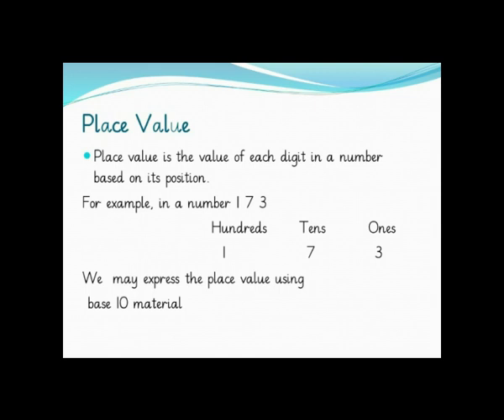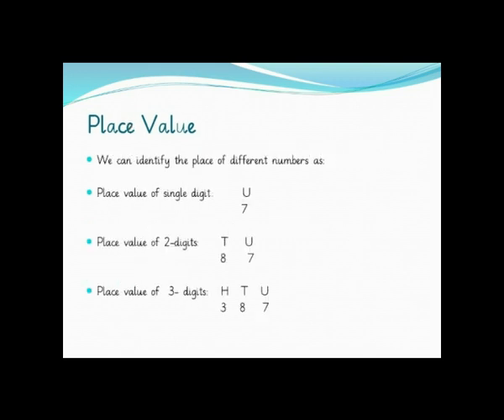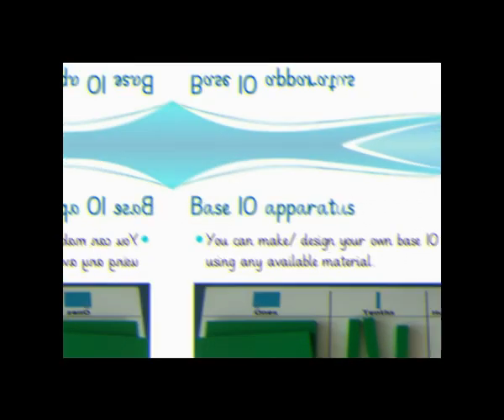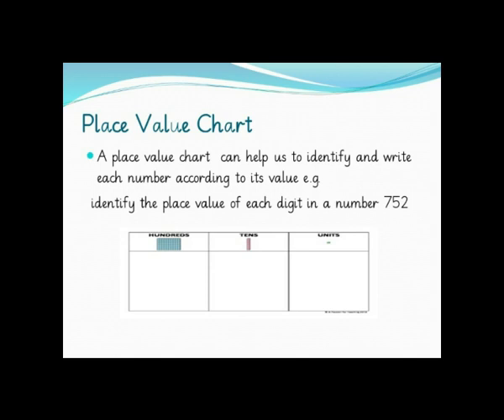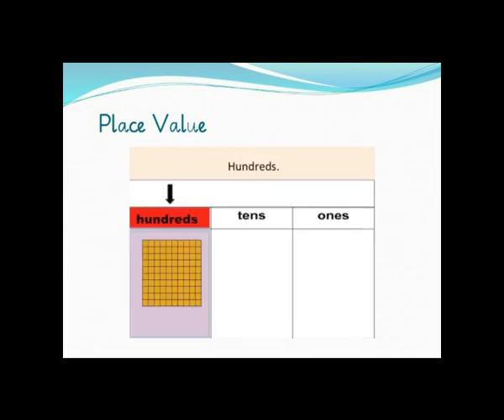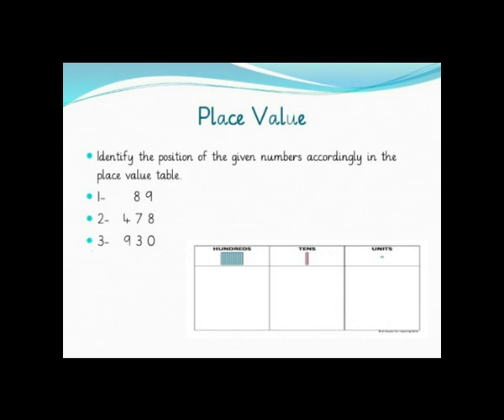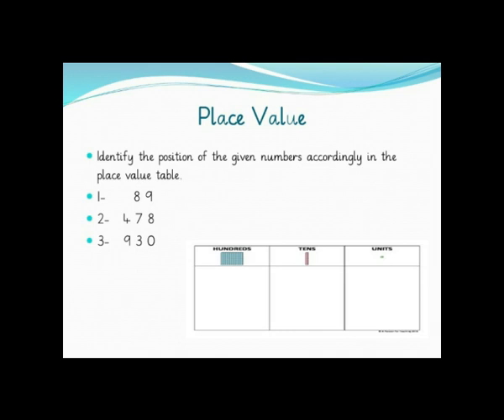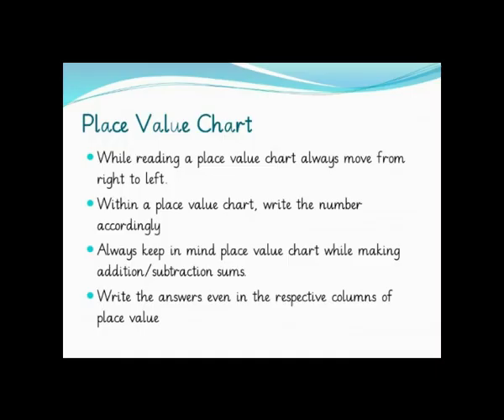E Lesson 1 Place Value Math Class II